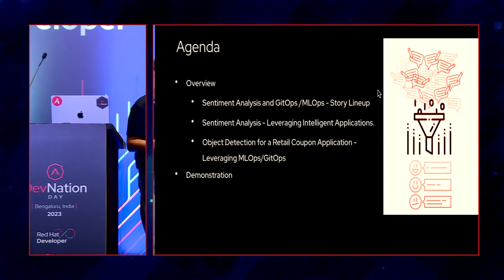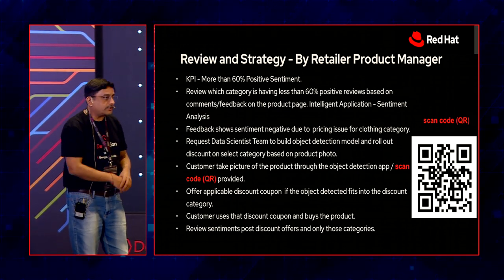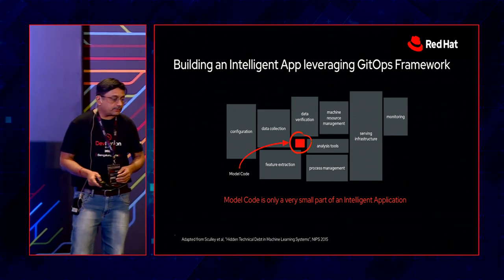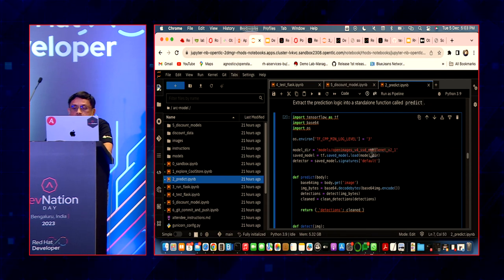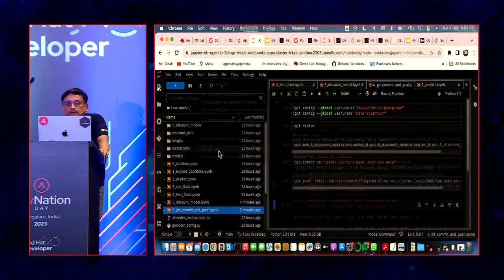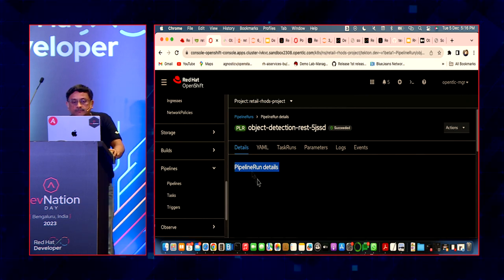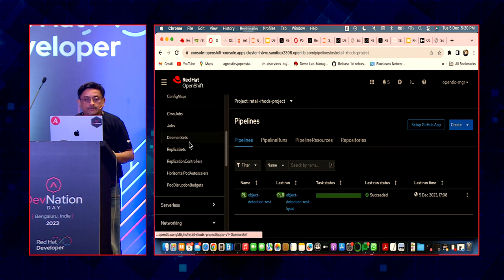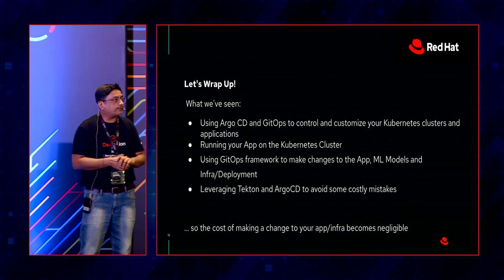Using ArgoCD and GitOps to control and customize your Kubernetes clusters and apps | DND India '23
Retish Shah, Principal Architect